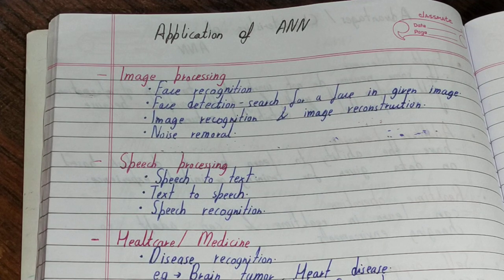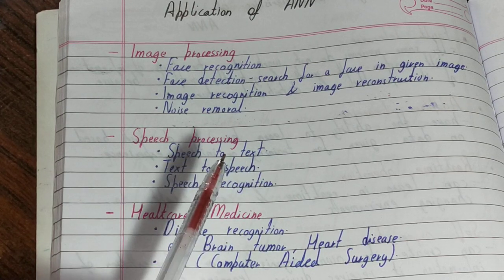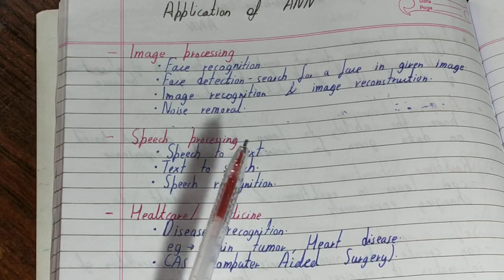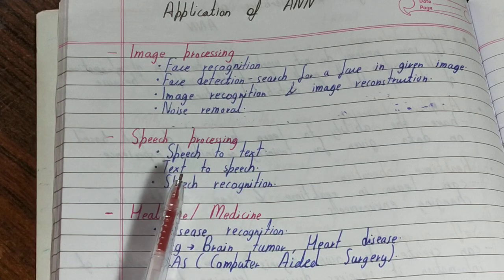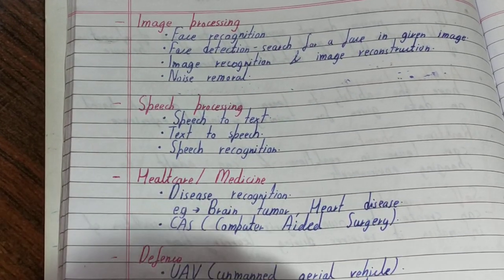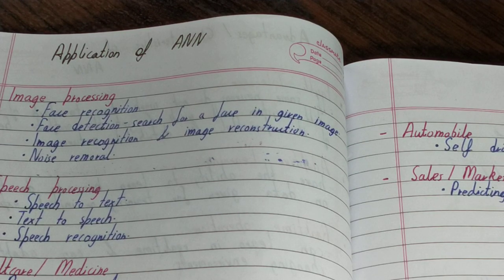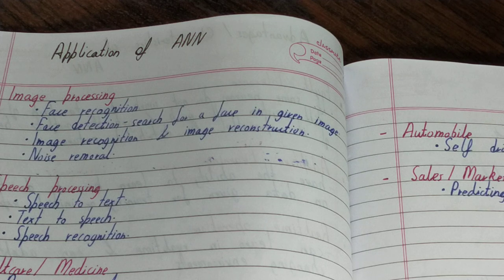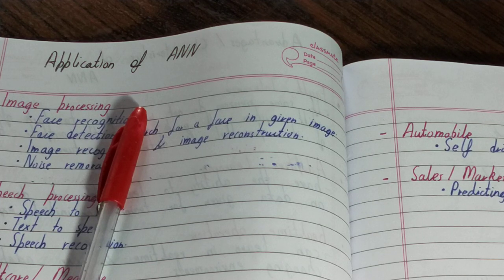Applications of artificial neural network|Application of ann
Applications of artificial neural network|Applications of artificial intelligence|Artificial neural network applications|application of ann